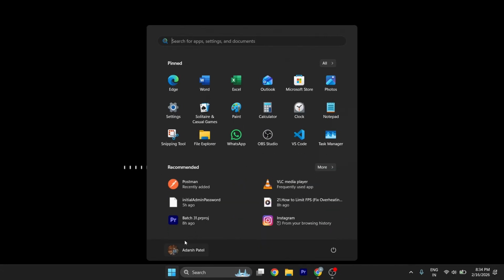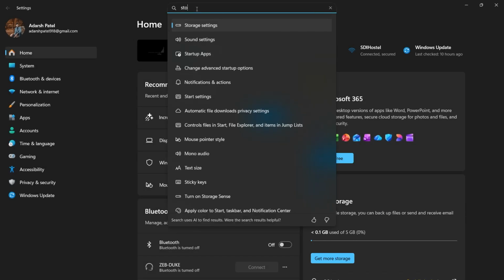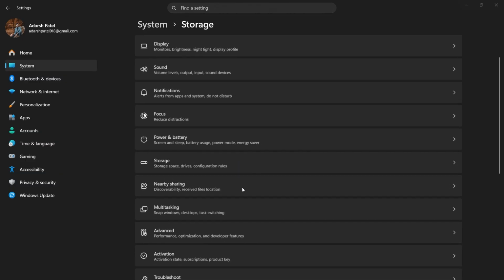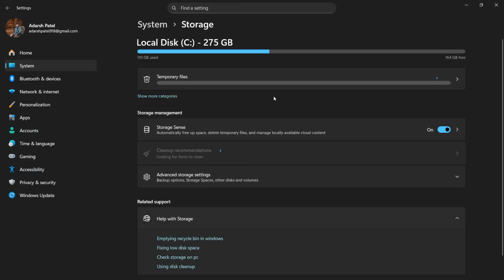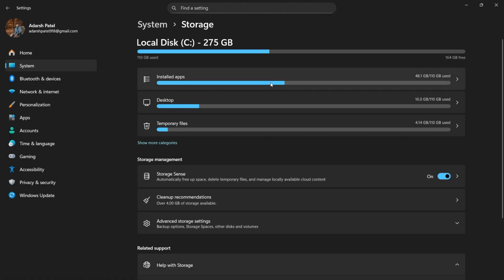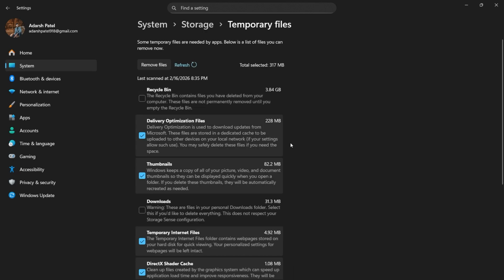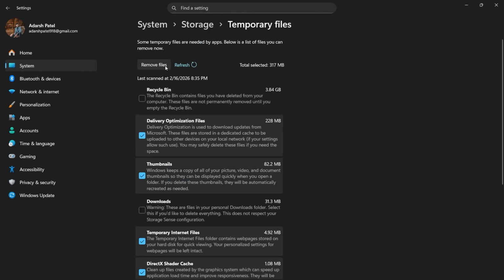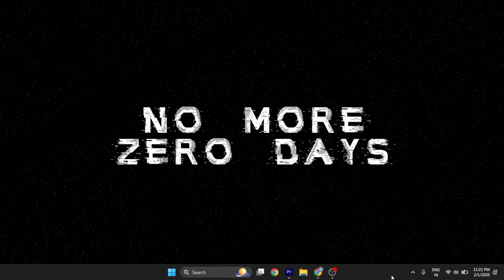How to Safely Delete 20GB of Junk Storage Sense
Want to safely delete 20GB (or more) of junk files on Windows? In this tutorial, I’ll show you how to use Storage Sense and built-in cleanup tools to free up space without deleting important files.

Over time, Windows stores temporary files, update leftovers, recycle bin data, and cache files that can take up huge space.

In this video, you’ll learn:
- How to enable and configure Storage Sense
- How to safely delete temporary files
- How to clean Windows Update leftovers
- How to clear Recycle Bin automatically
- What NOT to delete
- Tips to maintain free space long-term

Perfect for low-storage laptops and gaming PCs.

Free up storage safely and improve system performance.

Join us as we explore the features and best practices for using Windows storage management tools effectively.